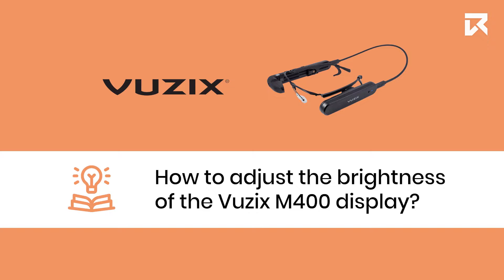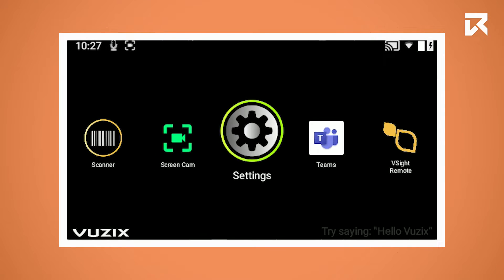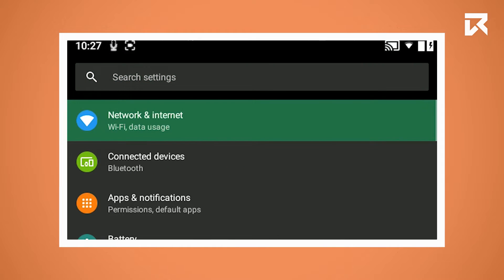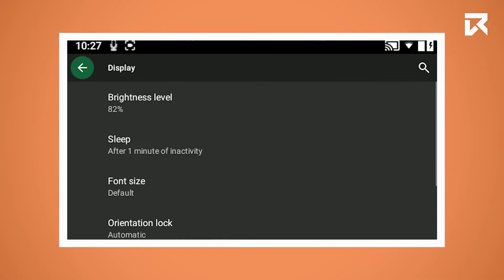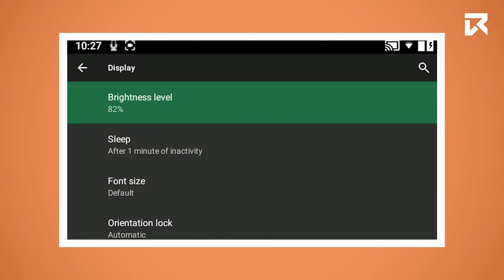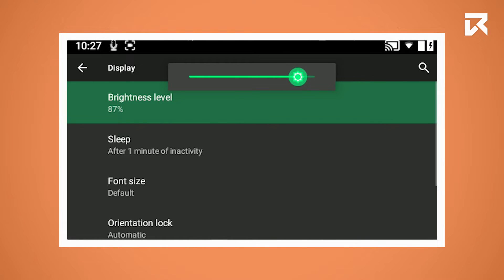How To Adjust The Brightness Of The Vuzix M400 Display? | VR Expert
How To Adjust The Brightness Of The Vuzix M400 Display? | VR Expert | Knowledge Base